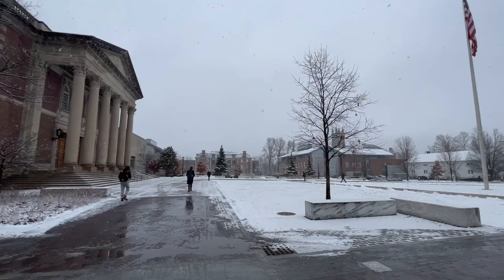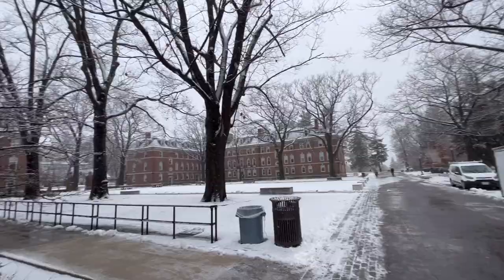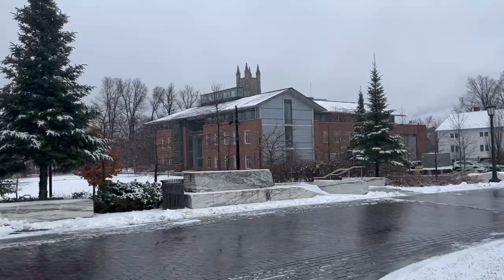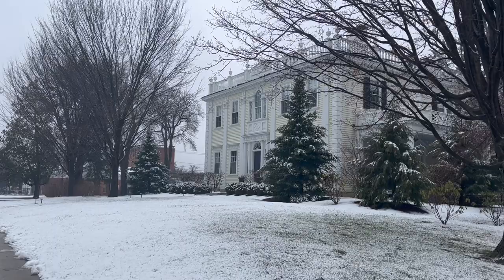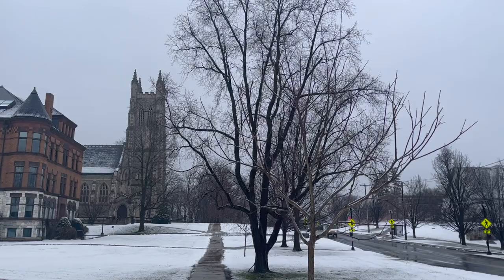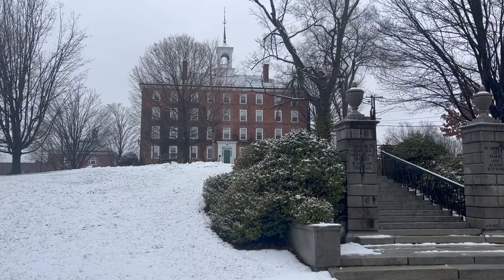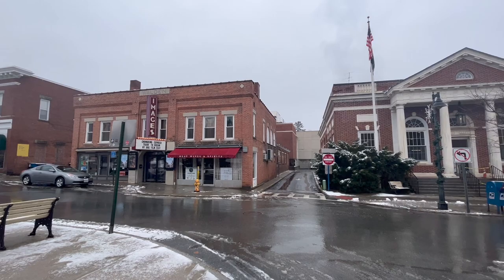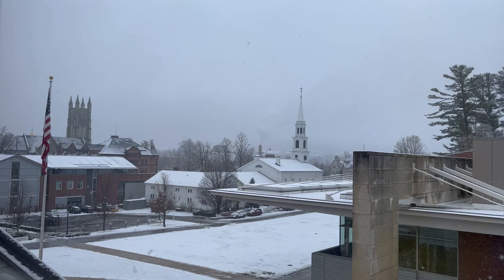Williams College Campus Tour in Winter - Kinda Katie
Walk with me through some of the main areas of Williams College in Williamstown, Massachusetts during a January snowfall!